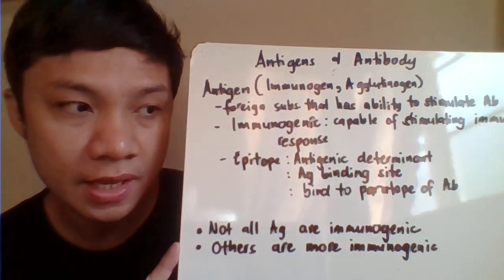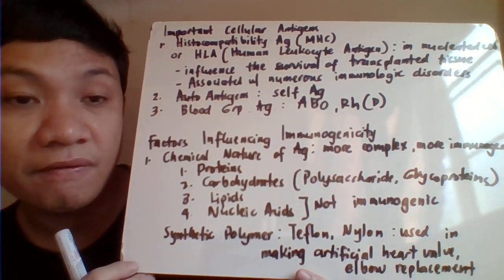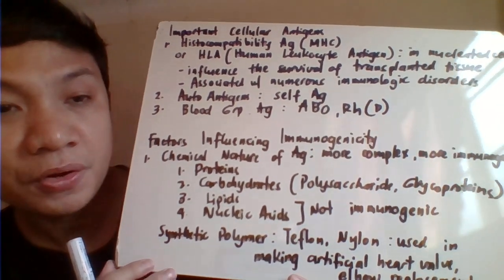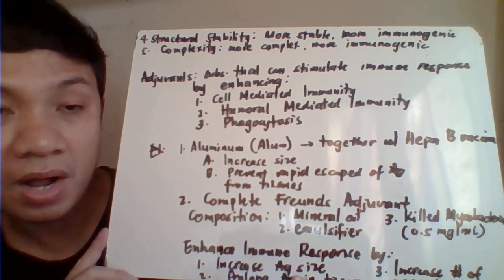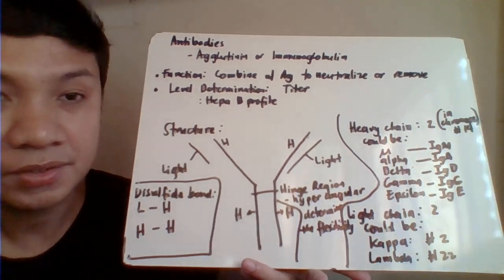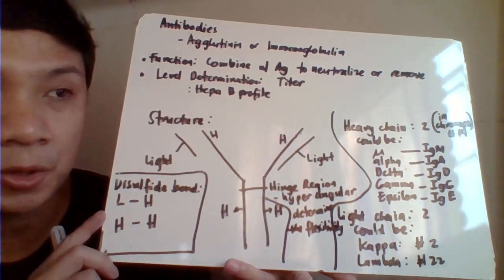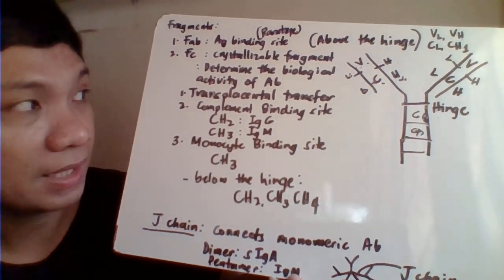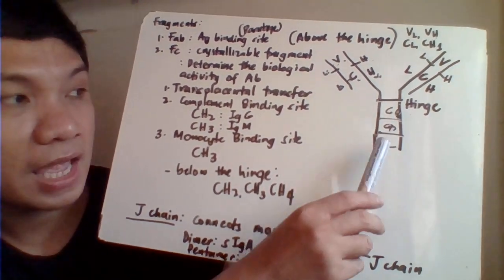ANTIGEN AND ANTIBODY PART 1